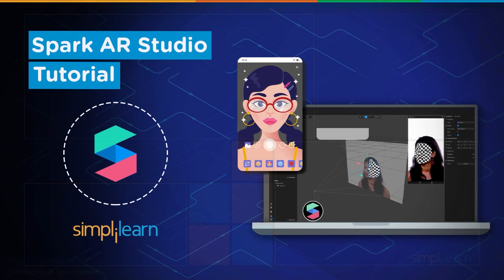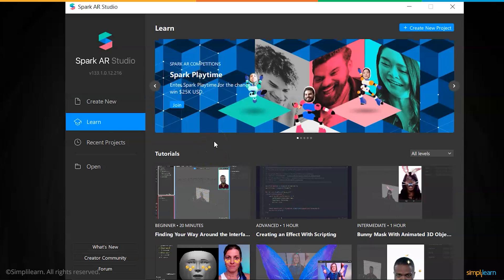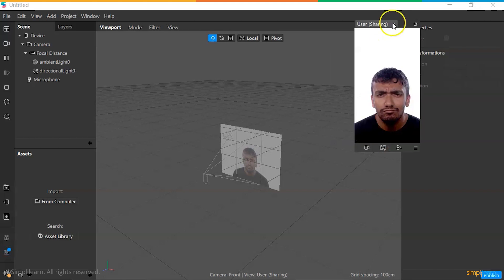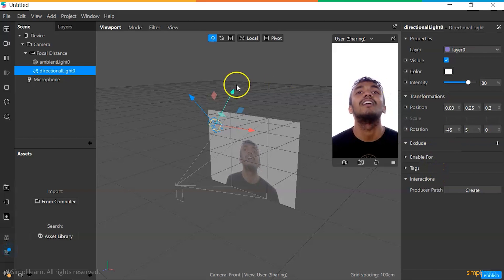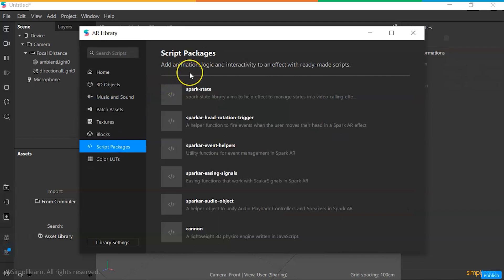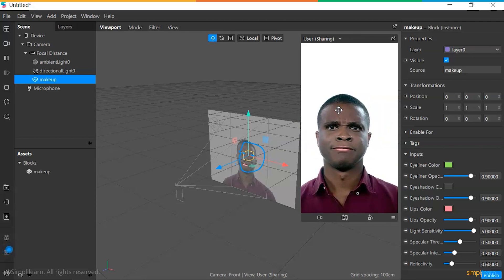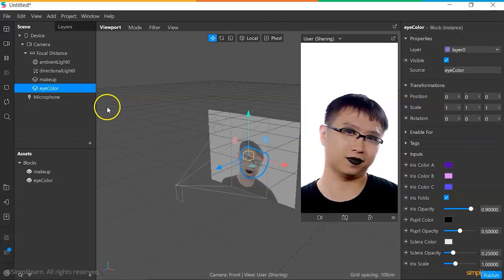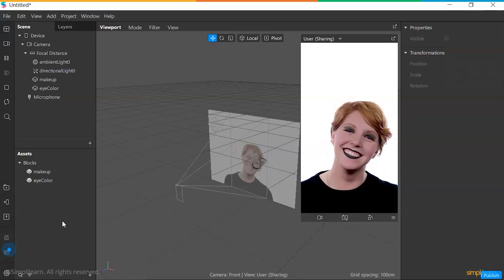Getting Started with Spark AR | Spark AR Tutorial For Beginners | Spark AR Studio | Simplilearn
In this video on getting started with Spark AR, we will follow a SparkAR Tutorial for beginners, which introduces the Spark AR Studio from a grassroots level. We take a look at the user interface of the SparkAR studio and cover a few of the basic functionalities of the platform. We cover the basic tools in the application and prepare the window for further projects on the SparkAR studio.

About  Course On Spark AR Course by Meta With Certificate:
This Meta Quick Start augmented reality course on Spark AR Studio will give you the basics about how to create interactive and engaging user experiences and effects. In this AR course, you can learn how to use 3-D modeling, textures, and other features of Spark AR Studio to start or boost your career. This online augmented reality course is free and open to any learners and future entrepreneurs.

Skills You Learn:
✅ Creating digital effects and building 3D textures
✅ Applying meshes surface and material properties
✅ Publishing and managing files on Spark AR Hub

Who should learn?
1. Software developers
2. Digital marketers
3. AI engineers

Why should you learn this course?
1. By 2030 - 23 million jobs in AI and AR Worldwide
2. By 2026 - The AR market expected to rise to $88.4 billion